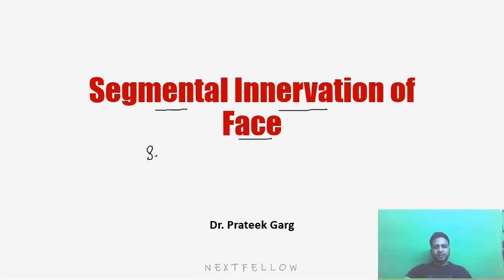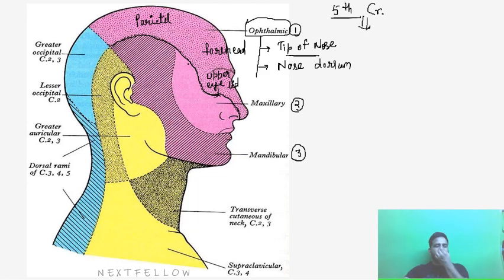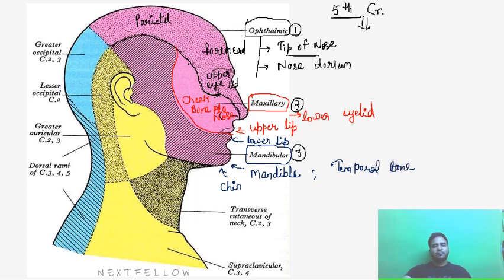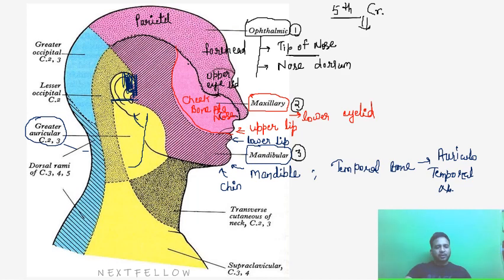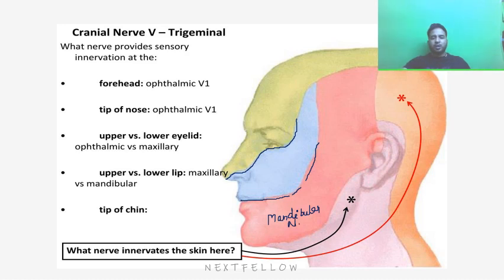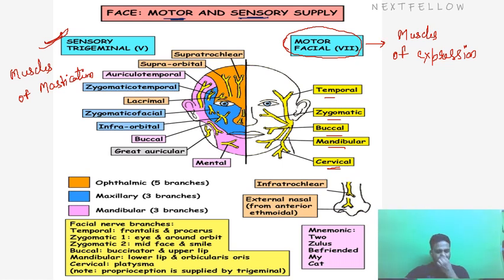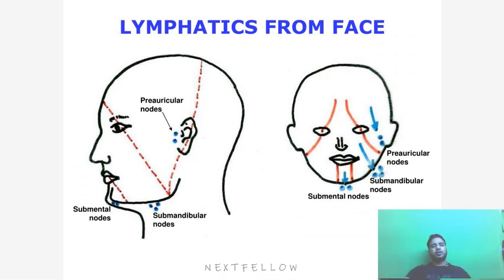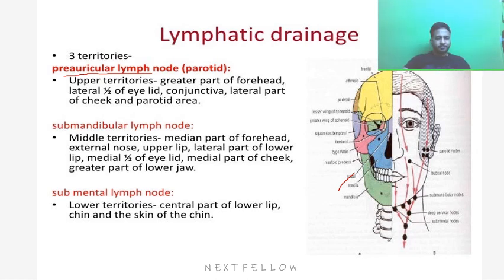ENT Segmental innervation of face concept for NEETPG,FMGE,INICET,NEXT.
Segmental innervation of face